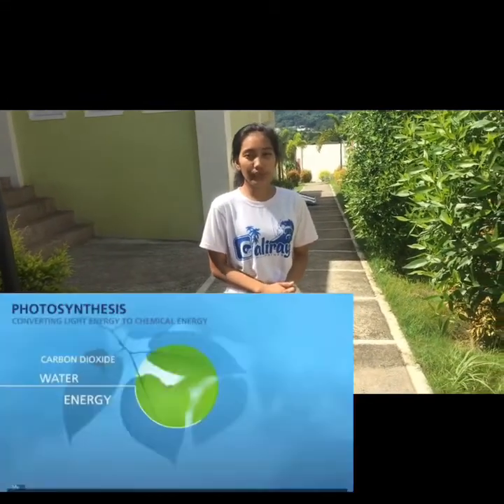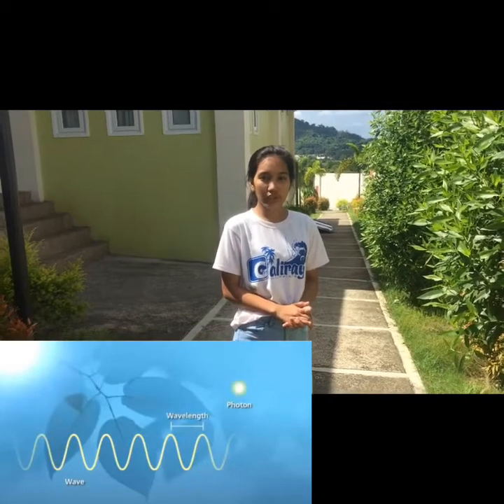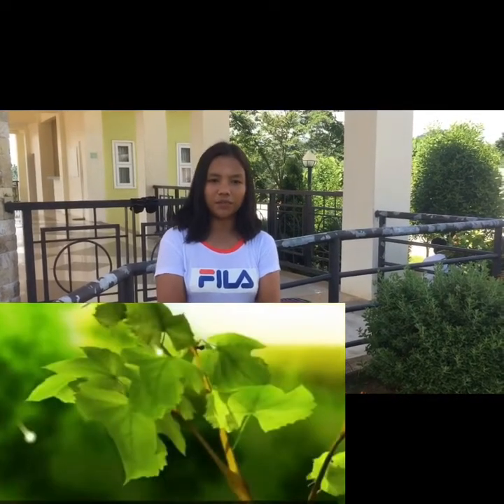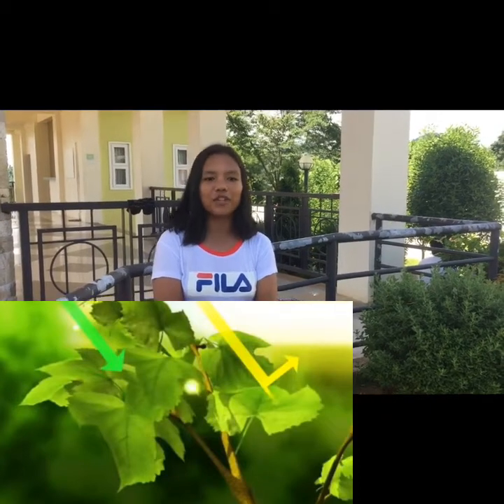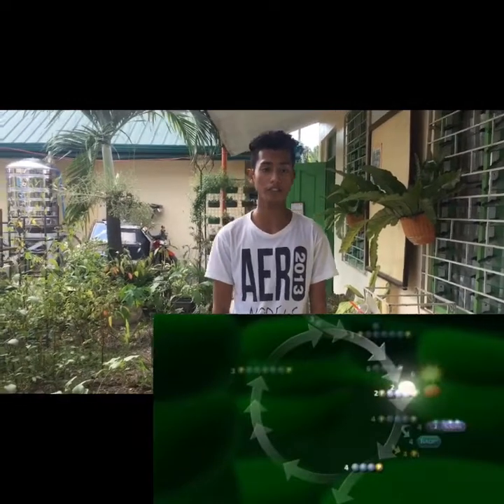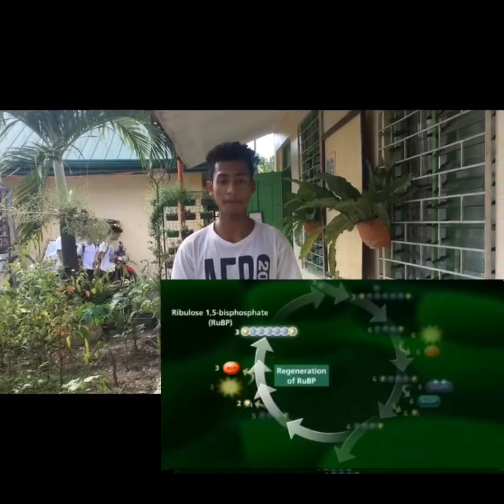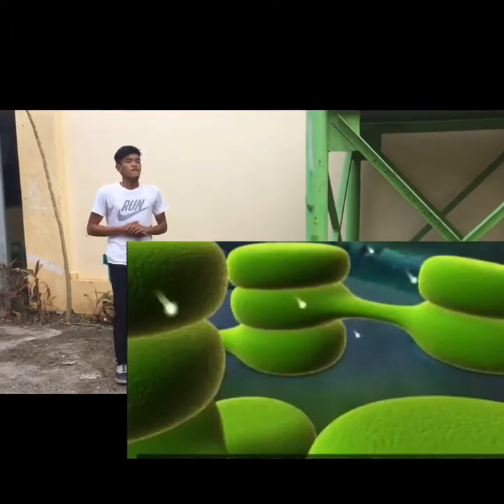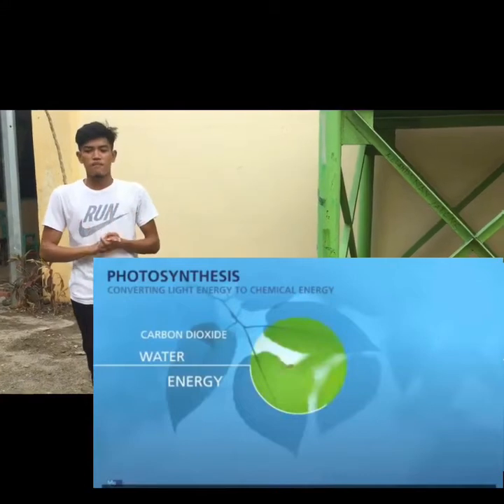PHOTOSYNTHESIS AND THE CALVIN CYCLE